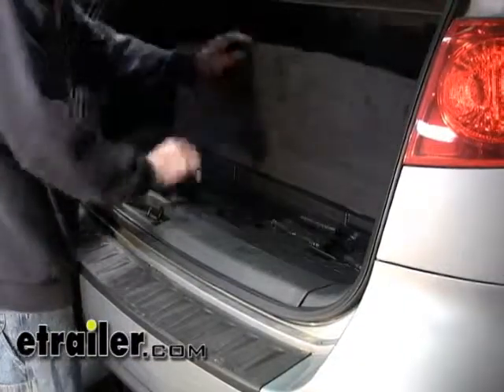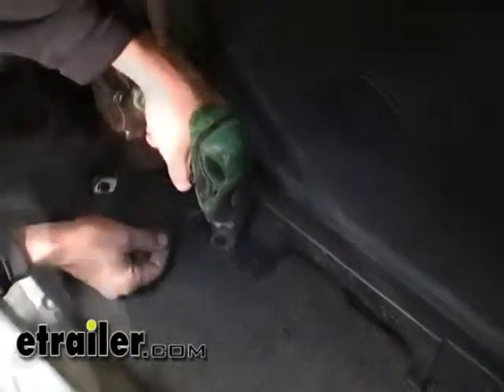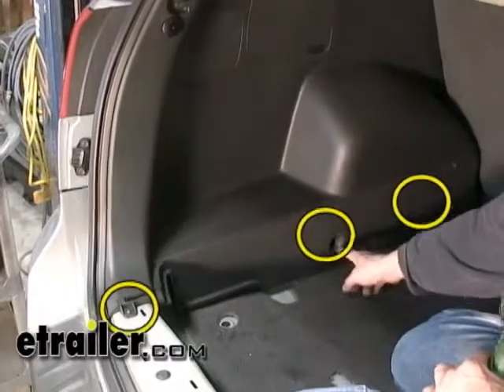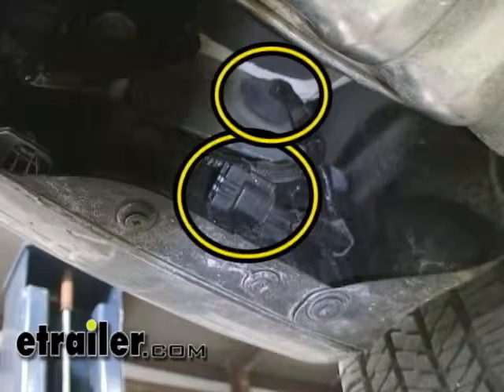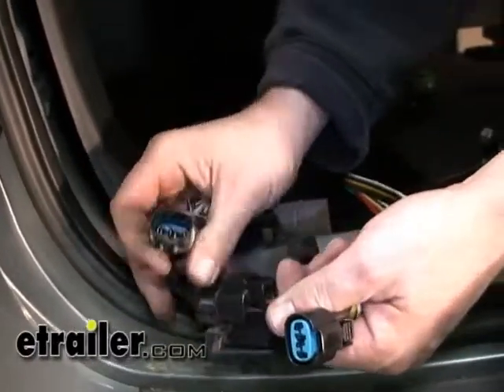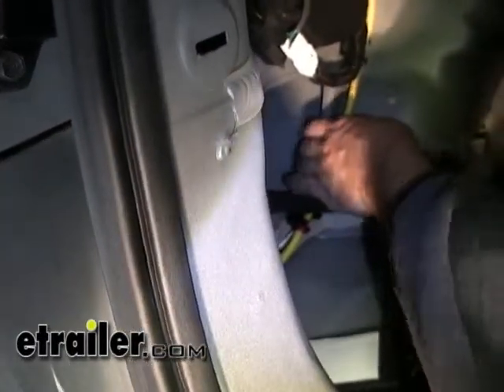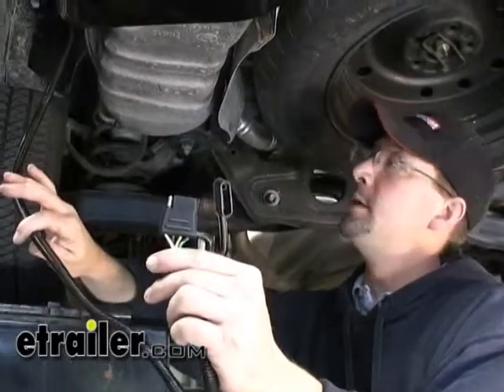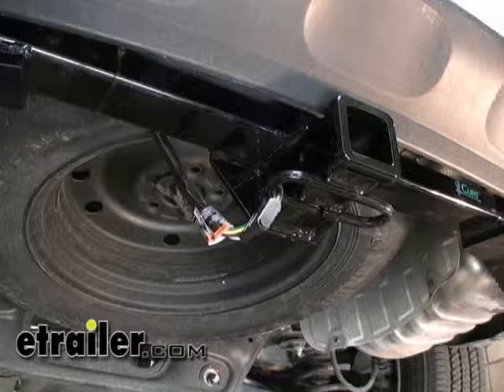etrailer | Trailer Wiring Harness Installation - 2010 Toyota Prius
Today well be working on a 2010 Toyota Prius.  Were going to install Tow Ready T1 Connector part number 118505.  Were going to access the rear cargo area and first were going to do is remove the cargo mat.  Were going to go ahead and pull it out of the vehicle and out of our way.  Im going to access the rear spare tire carrier area.  Were just going to remove all the interior trim panels and cargo carriers.

Weve got a couple of hold down hooks here in the back.  Were going to remove these also.  This one is on the drivers side.  theres one identical to it on the passengers side.  Were going to go ahead and move the passengers side cover.

This exposes our battery.  Its going to also give us access to the taillight. Behind this cover here is going to be our taillight.  This is where were going to be making our connection.  Here on the drivers side we need to remove the black tray thats nearest the taillight.

Its got a black fastener here in the bottom of the tray.  It just screws on and off.  Then once again, weve got a cover here to access the rear taillight harness.  Youll see here is our white connector that runs through our taillights.  Its got a push tab here on the connector.

Then separate the two.  Were going to take the brown and yellow end of our new harness, route it up behind the carpeting.  Were now going to connect our new T1 connector.  Were going to push the connections together.  Make sure you do it firmly so it makes a good connection.  You should hear the locking tabs snap in place.  That completes the connecting point here on the drivers side. Im now going to route my wire over to the passengers side.  Brown and yellow wire is now at the bottom of the carpeting and I want to put that up in behind the carpeting and trim.  Key points when routing your wire is to make sure you stay away from pinch locations, key, and any moving objects.  We got one more piece of trim here we can remove just to make it a little easier to access.  Now were going to take the red and green wire and its going to go up here to the passengers taillight.  Once again, weve got our white connector.  Were going to go ahead and push down on our locking tab, separate the rear connectors, connect our new T1 harness in line with the manufacturers wiring.  Now we need to locate a suitable place to set our module. Weve got a clean and flat place here.  I think its going to be perfect.  Peel back our adhesive tape and you can firmly press that into place so I get a good connection.  Next, we need to locate a suitable place to install our ground wire.  Theres actually a metal fin that comes off the passenger tire well thats going to be perfect.  You could use a 3/16-drill bit and a screw provided or Ive chosen to go up a size and use a self-threading screw.  Im just going to check to make sure Ive got a good connection.  Now we can go ahead and make our battery connection.  Make sure the fuse is removed while youre making connection.  Youll see here the batteries are already equipped with a top post mount.  Im going to use this to install our new battery power terminal.  Now weve got our supply cable in place, I can go ahead and install my fuse.  My new 4-pole lead is going to be routed outside of our trim also.  I need to make sure its routing is secured.  Now we can go ahead and reinstall everything. While were setting our tray back in place, we make sure we have access to our new 4-pole connector because this is where its going to stay when not in use.  Now let me take an opportunity to show you how to use your new 4-pole connector.  Were simply going to route our 4-pole connector outside of the cargo tray down to our hitch where it can be utilized as necessary.  Were just going to close the hatch onto our wire.  The weather seal will be thick enough not to harm the wire.  We want to make sure we stay free and clear of the rear latch.  This will complete the installation of our new Tow Ready T1 Connector part number 118505 on a 2010 Toyota Prius.